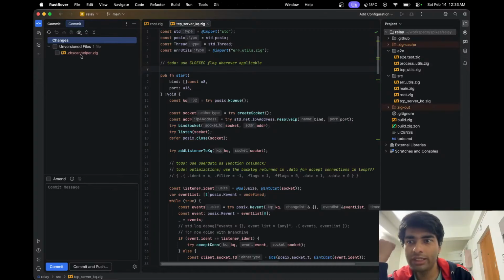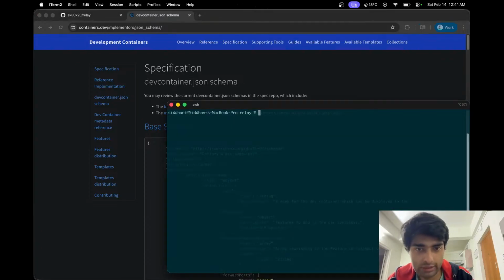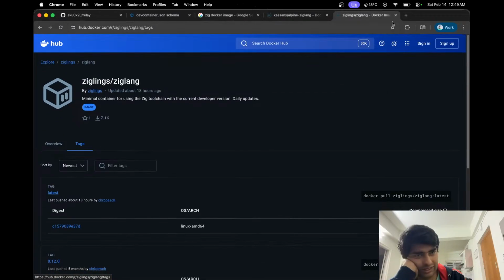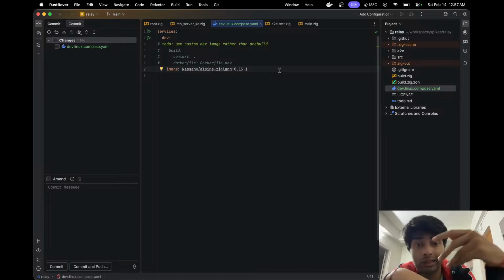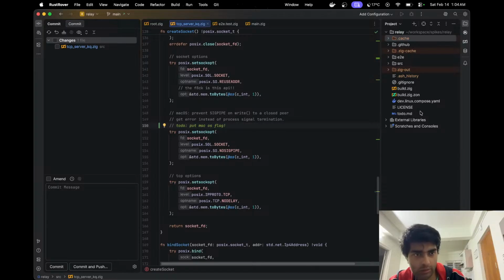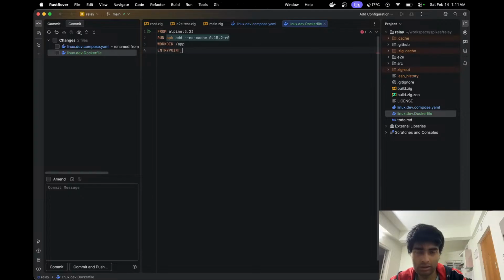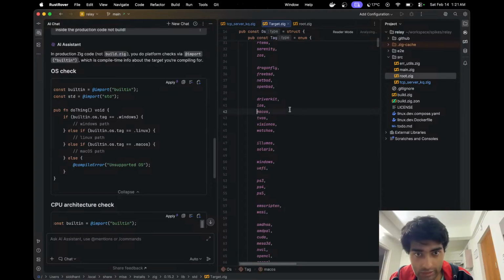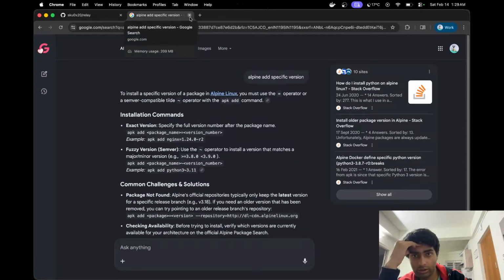Zig: Tcp to Udp Relay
Writing a Tcp to Udp relay in Zig Lang